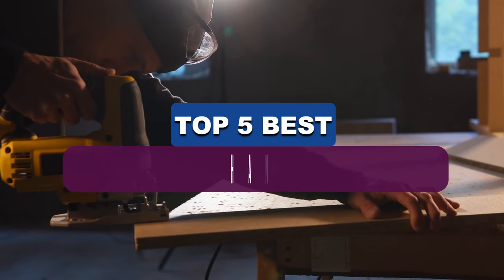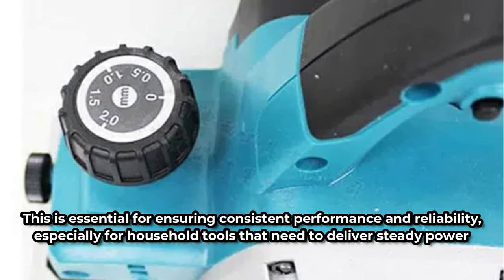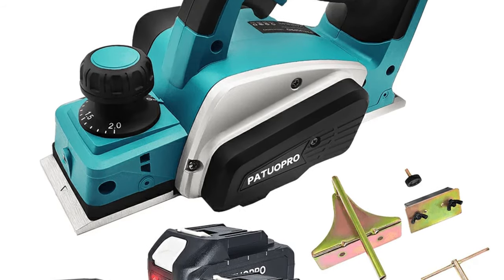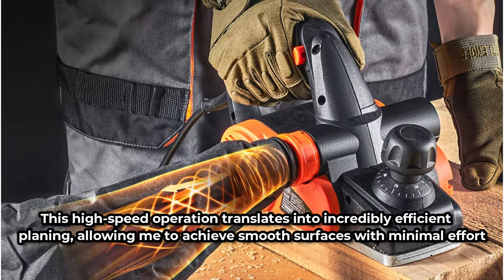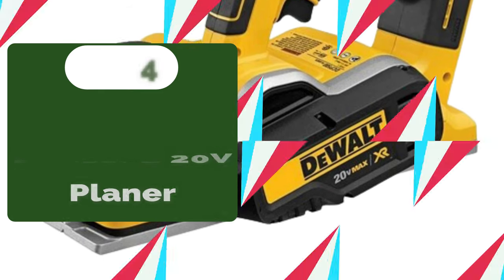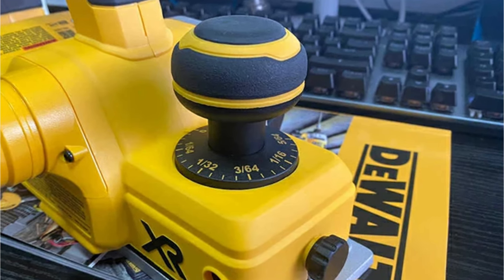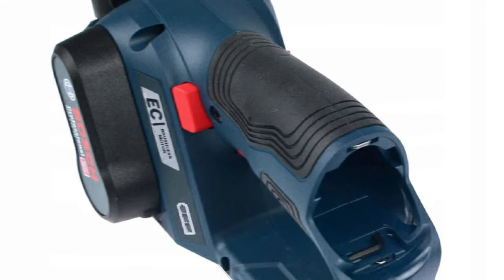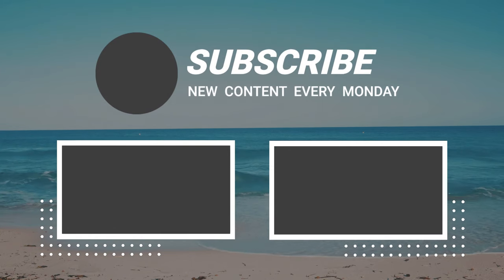Top 5 Electric Hand Planers for Precision Woodworking on Aliexpress 2024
► Links & Timestamps To The Best Electric Hand Planer:

1. Makita M1902B Electric Planer.

2. PATUOPRO Rechargeable Electric Planer.

3. VEVOR Electric Hand Planer.

4. DEWALT DCP580B 20V Electric Planer.

5. Bosch GHO 12V-20 Rechargeable Electric Planer.